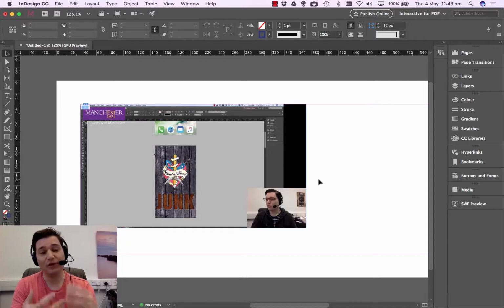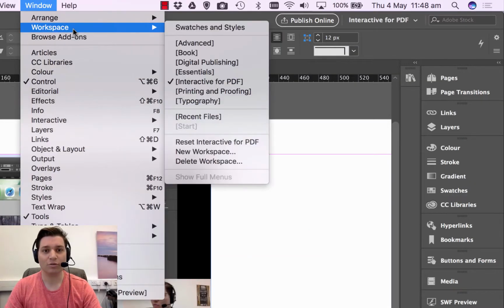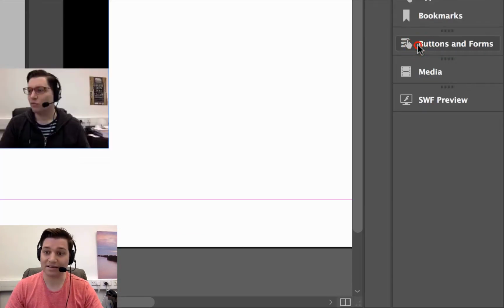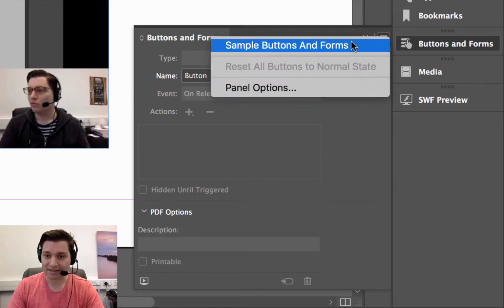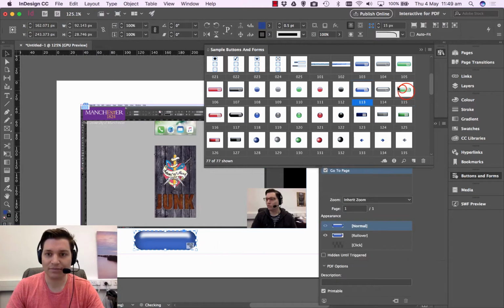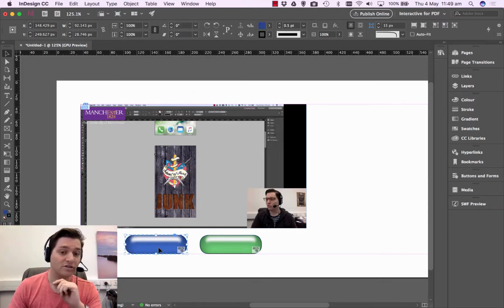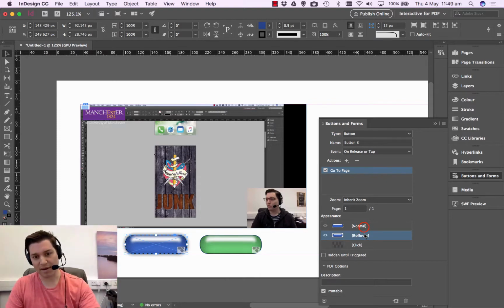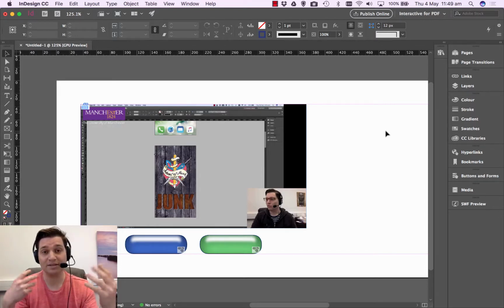InDesign CC: Add Sample Buttons: Interactivity | Design eLearning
How to add sample buttons to your InDesign file.